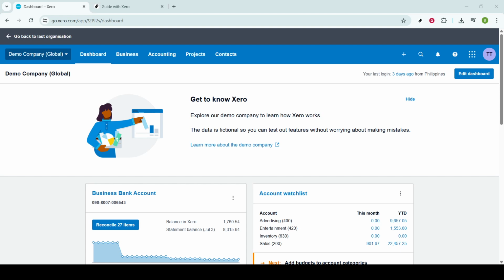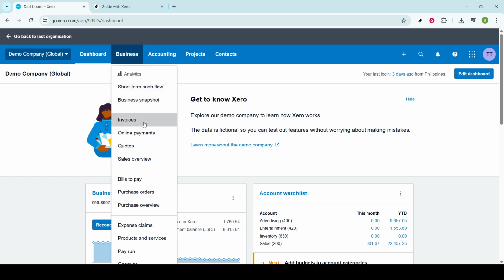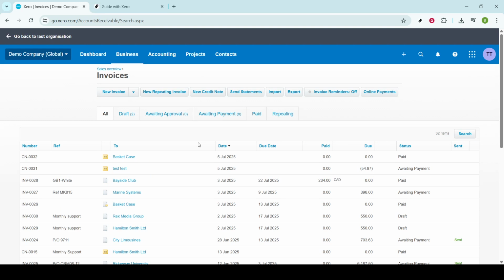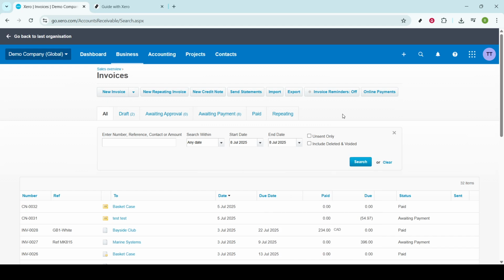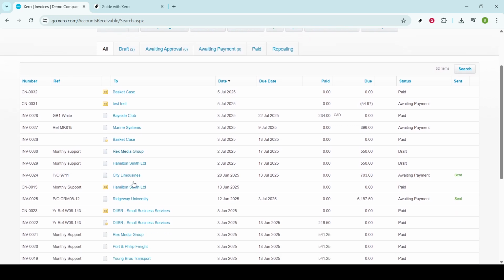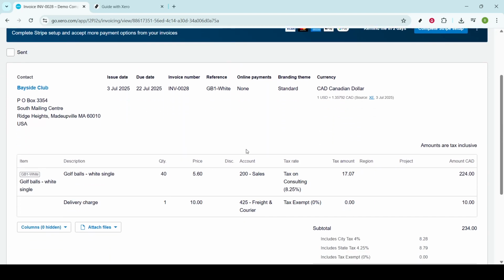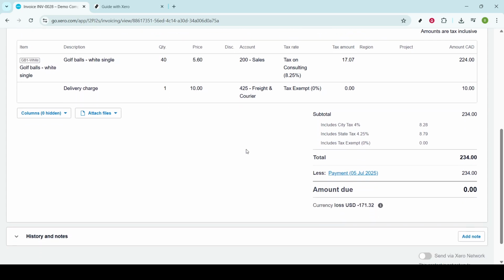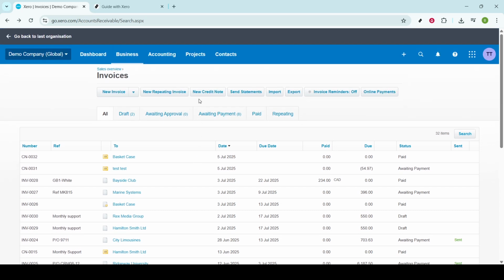How to View Xero Invoices [2026 Full Guide]